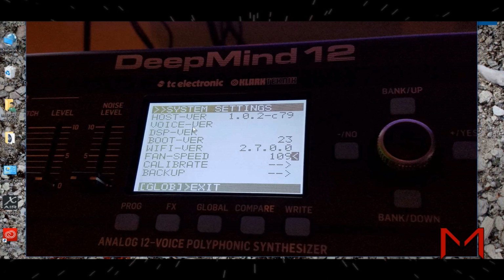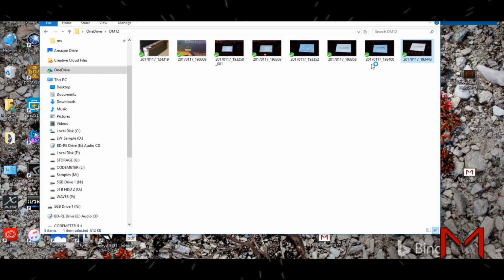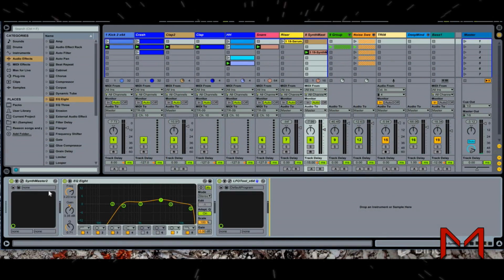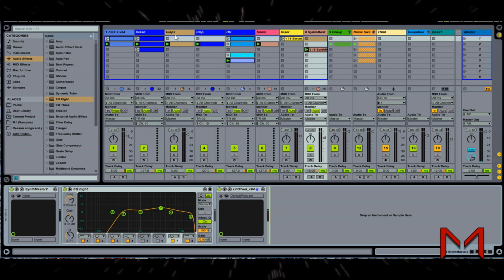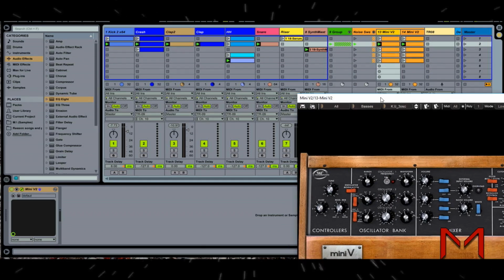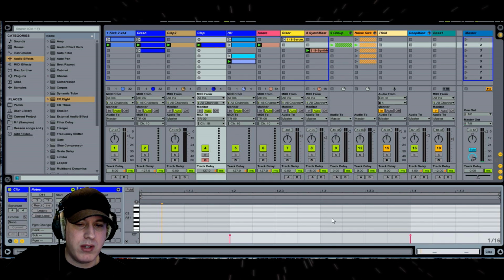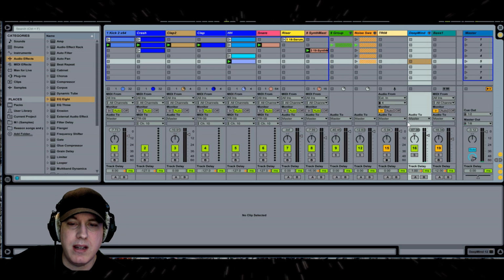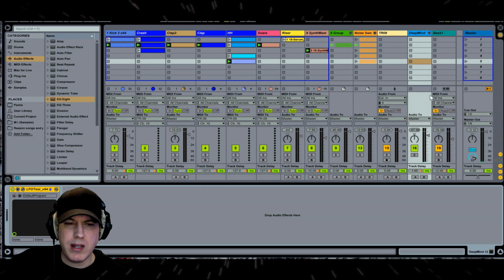Does the DeepMind 12 have quality issues??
In this video I chat about my experience with a DOA Behringer DeepMind 12 synthesizer. Also, I show a track I'm working on using the DM12 and show a mixed reality first person view of a live session using the Microsoft HoloLens!